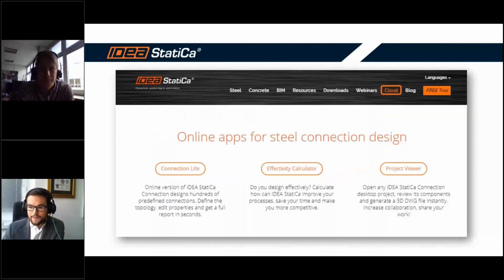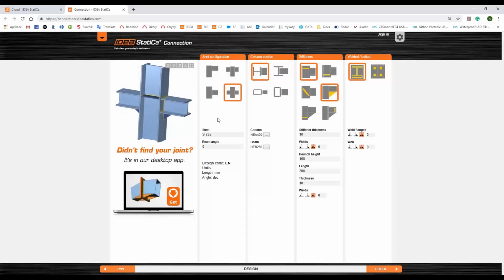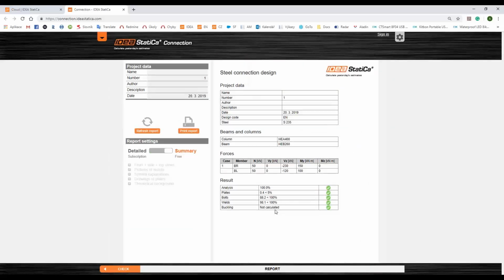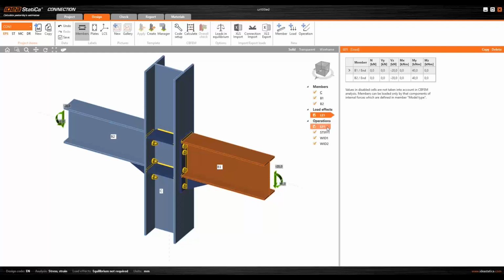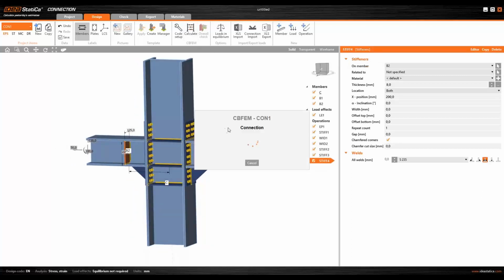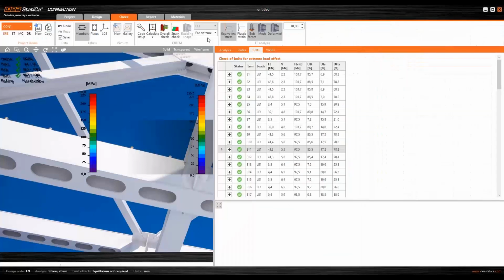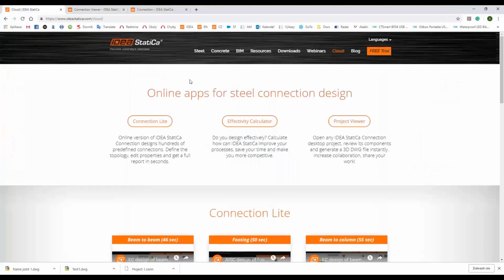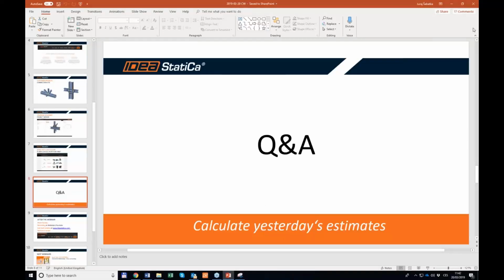Connection Wednesdays – Meet our cloud solutions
Today's content:

IDEA StatiCa cloud solutions
Check the package of our online applications: Connection Lite, Project Viewer, Effectivity Calculator, new cloud features for 2019.

HelpDesk highlight – “Ghost” items in exported 3D DWG file
Hello support, I exported my joint from IDEA StatiCa via the cloud viewer to 3D dwg file, but when I open it, I can see some additional members?!